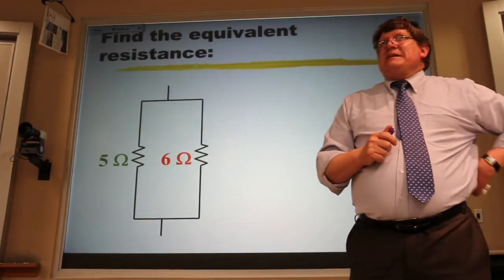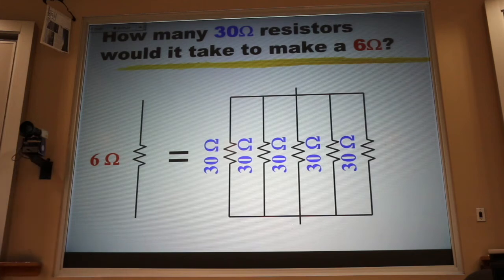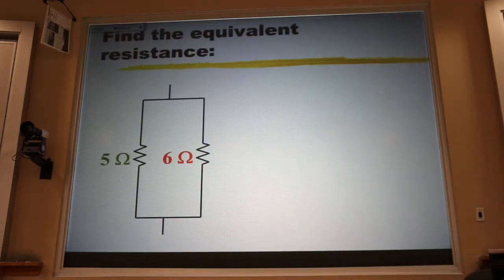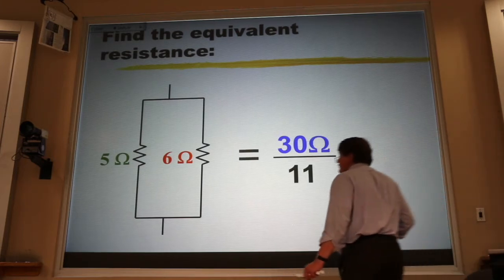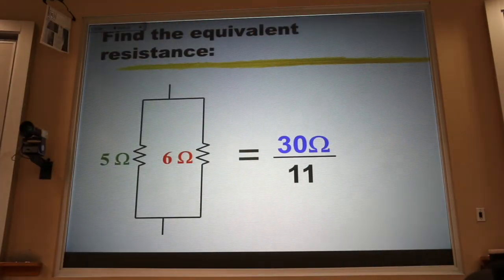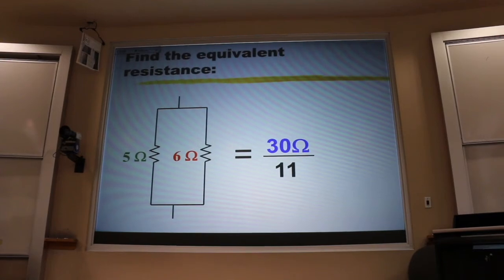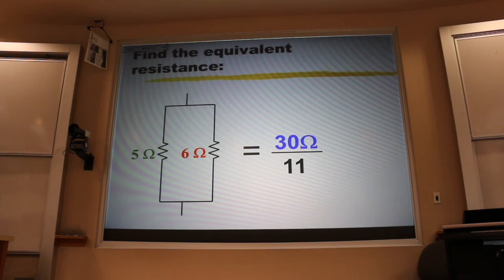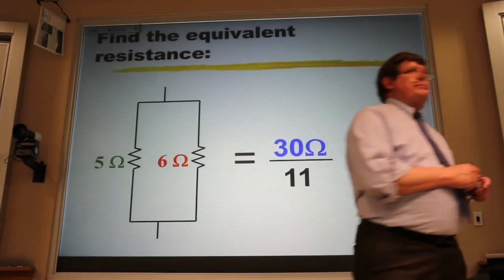Unequal Parallel Paths Quick Concept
A non-traditional way to find the equivalent resistance of parallel paths of unequal resistance.  Once you see this, you can't un-see it and go back to using the formula.